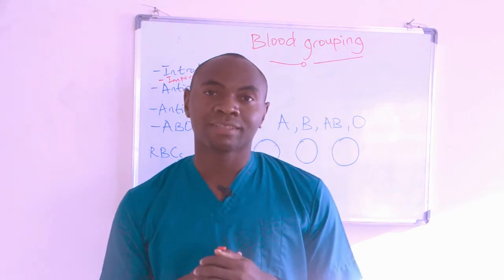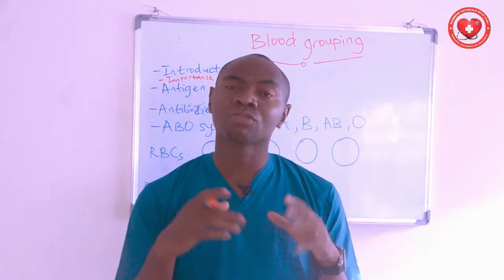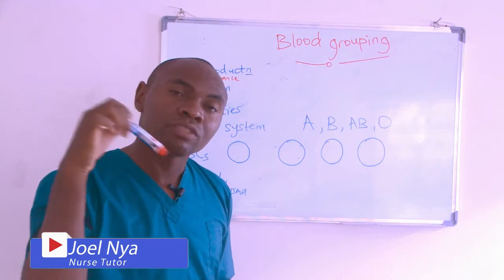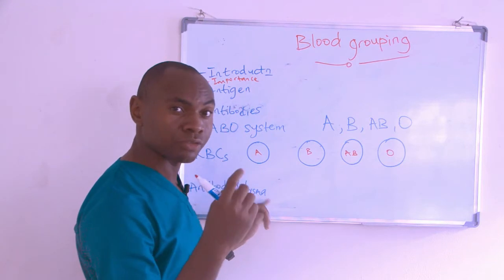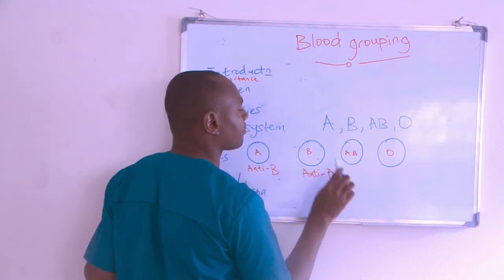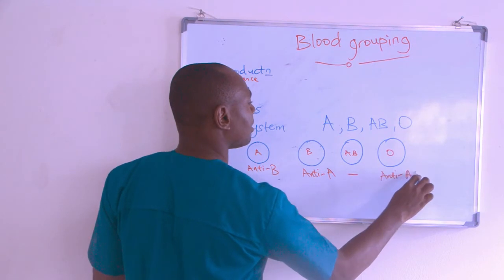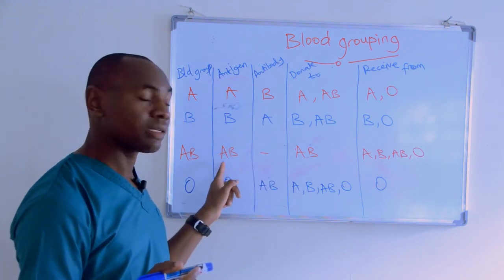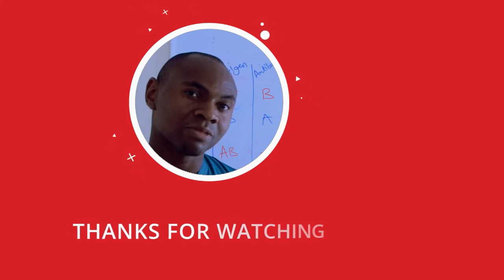BLOOD GROUPING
Here is a highlight of blood group types and its activity in blood transfusion (grouping and cross matching).